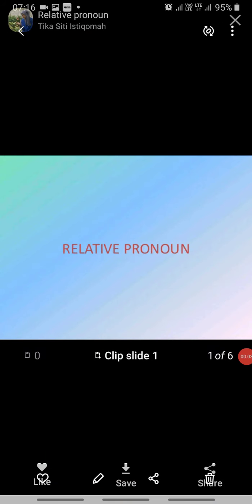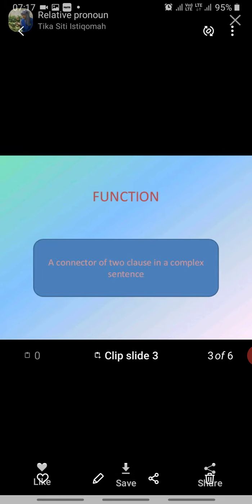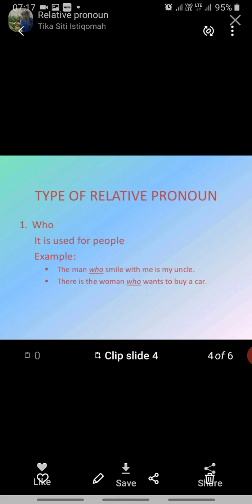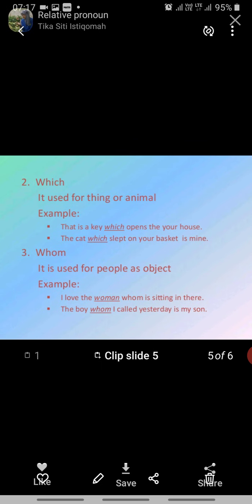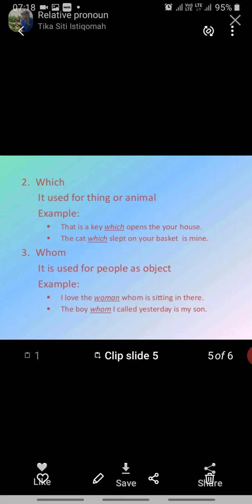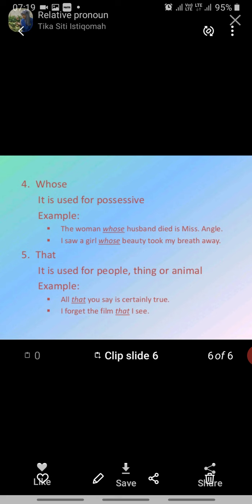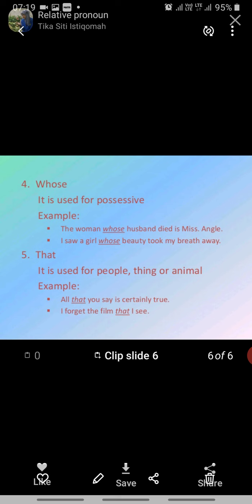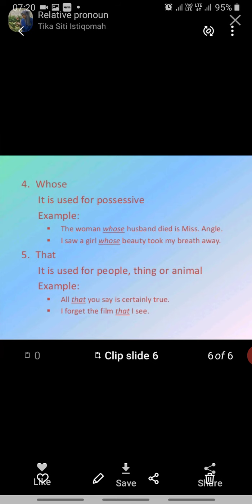Class- 7th English Grammar Topic- Relative Pronoun